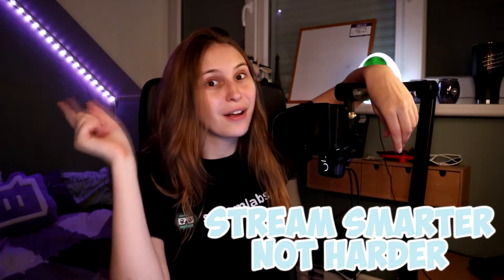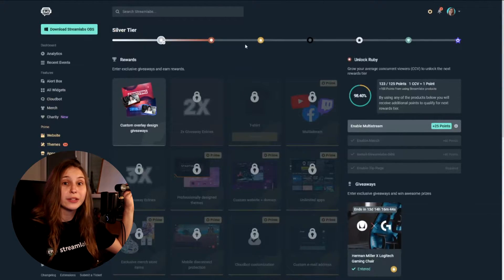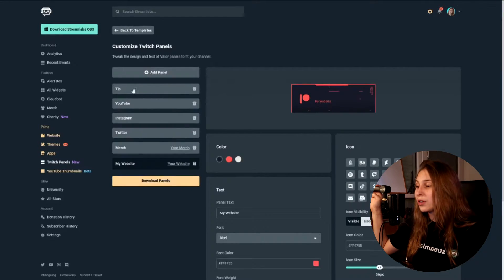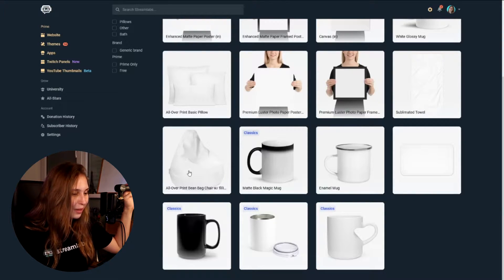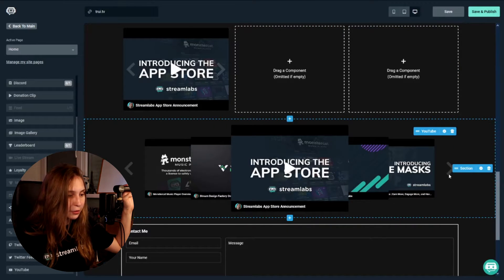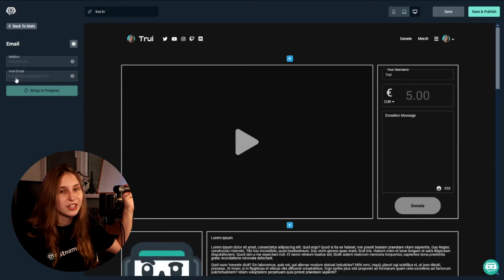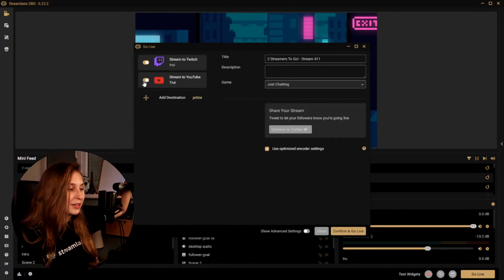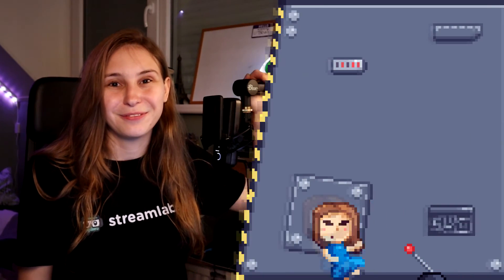Streamlabs Ultra - What Are The Benefits And Is It Worth It?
This video is about Streamlabs Ultra. What are the benefits of Streamlabs Prime and is Streamlabs Prime worth it? You will find out in this video!